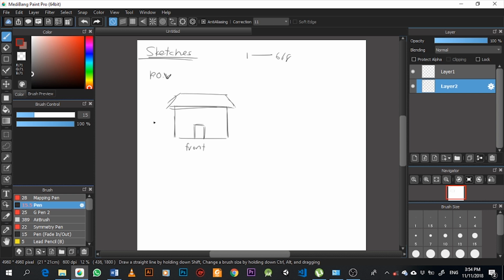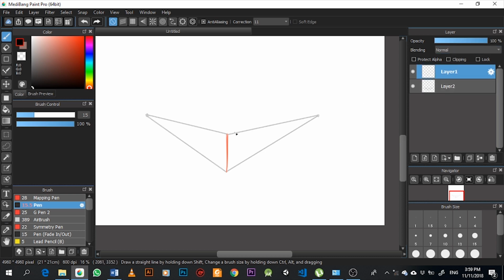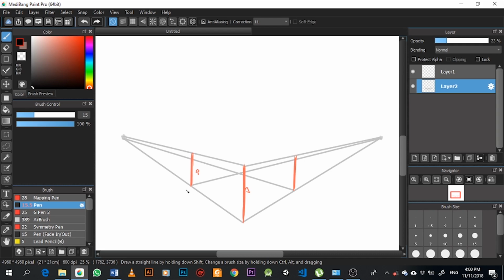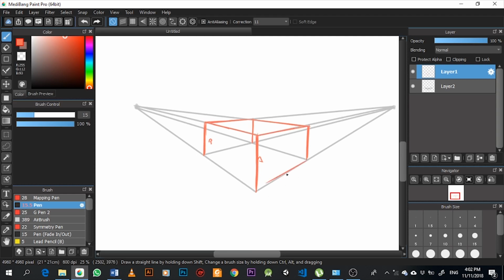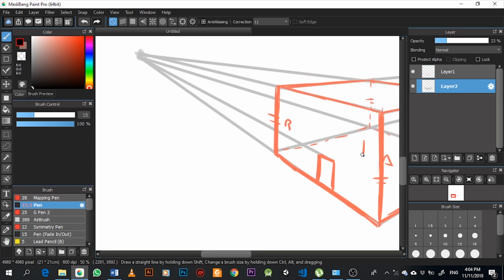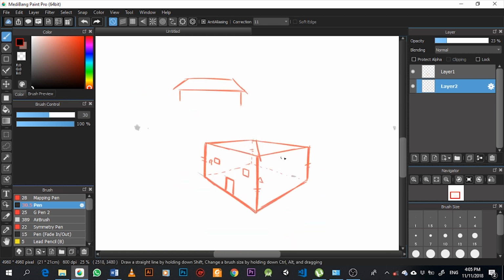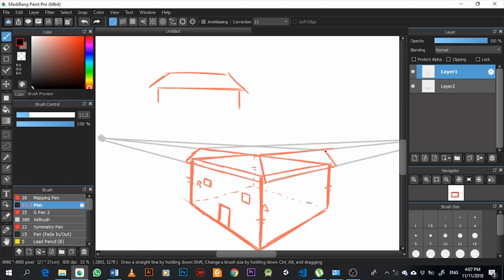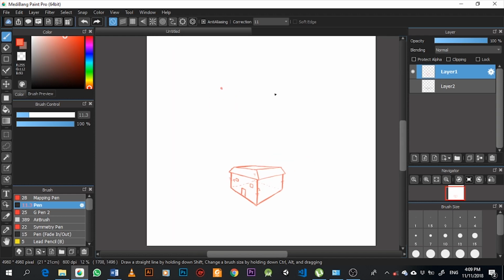Tutorial Session part 2: Sketches